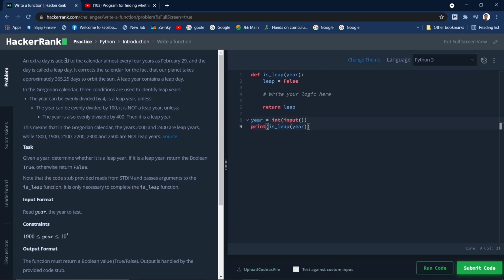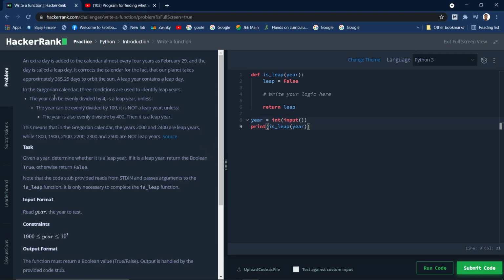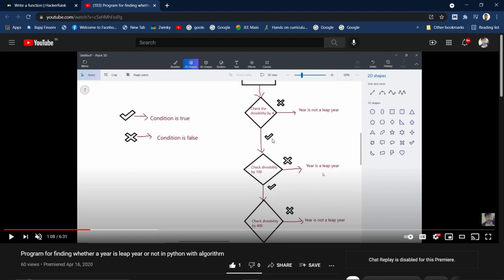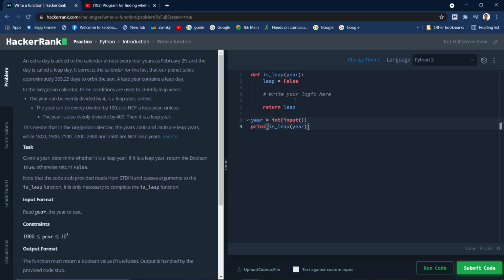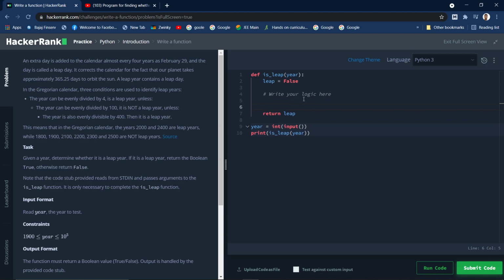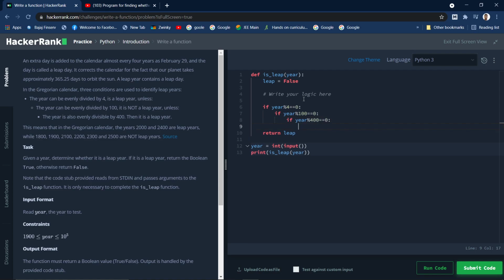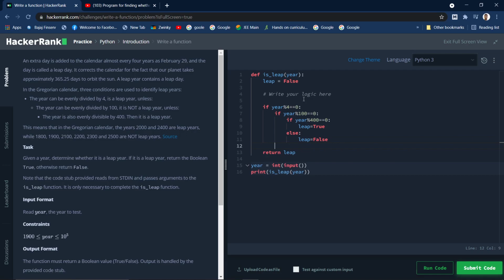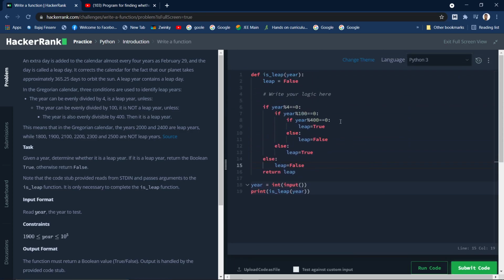HackerRank Python Problem No3 || Leap year or not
An extra day is added to the calendar almost every four years as February 29, and the day is called a leap day. It corrects the calendar for the fact that our planet takes approximately 365.25 days to orbit the sun. A leap year contains a leap day.

In the Gregorian calendar, three conditions are used to identify leap years:

The year can be evenly divided by 4, is a leap year, unless:
The year can be evenly divided by 100, it is NOT a leap year, unless:
The year is also evenly divisible by 400. Then it is a leap year.
This means that in the Gregorian calendar, the years 2000 and 2400 are leap years, while 1800, 1900, 2100, 2200, 2300 and 2500 are NOT leap years. Source

Task

Given a year, determine whether it is a leap year. If it is a leap year, return the Boolean True, otherwise return False.

Note that the code stub provided reads from STDIN and passes arguments to the is_leap function. It is only necessary to complete the is_leap function.

Input Format
Read , the year to test.

Output Format
The function must return a Boolean value (True/False). Output is handled by the provided code stub.